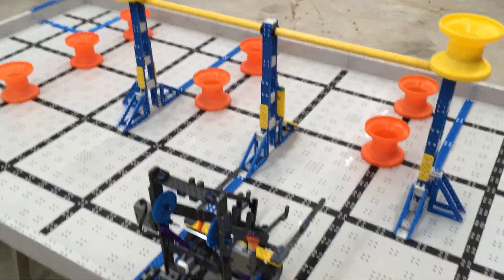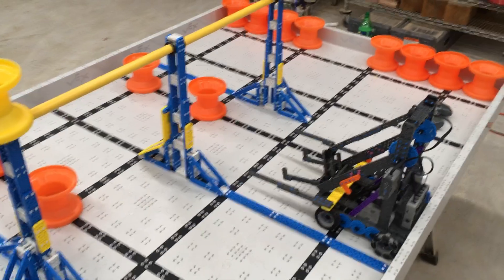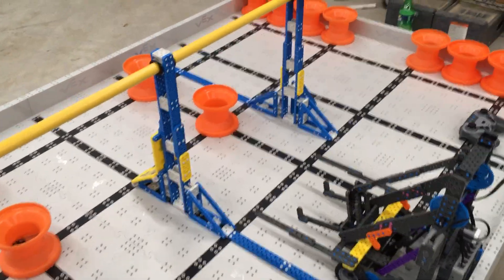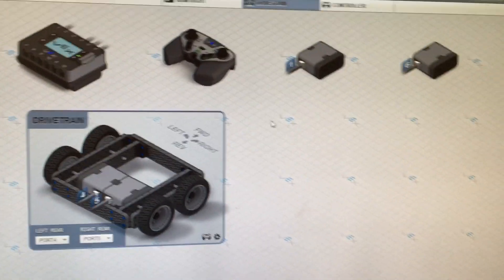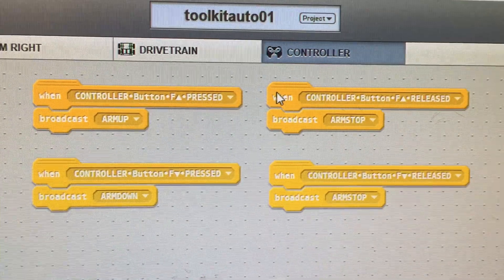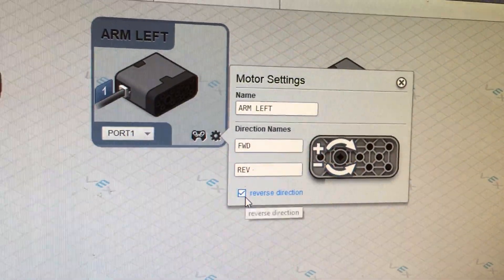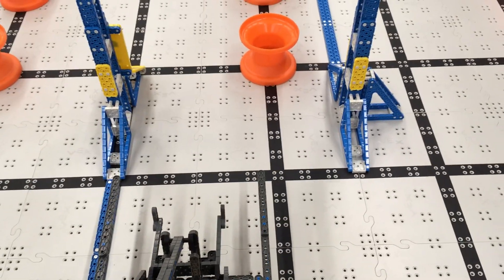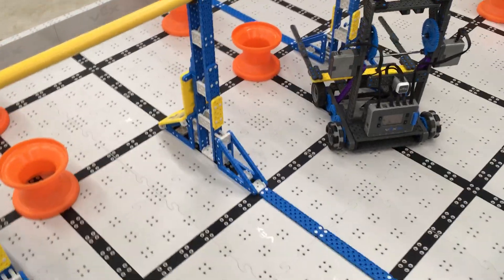vex iq autonomous toolkit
New method to help you get your autonomous program steps. Simply go 1 step at a time and write them down. Then come back and program them all at once.